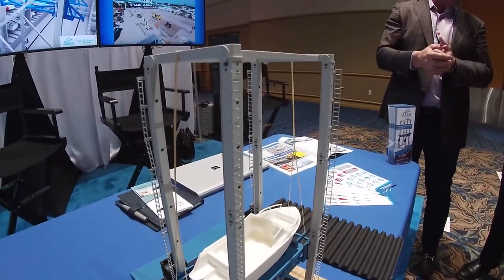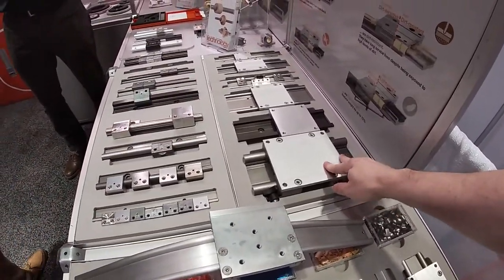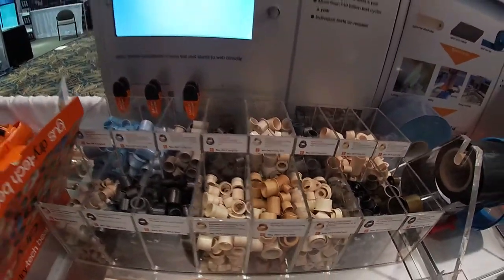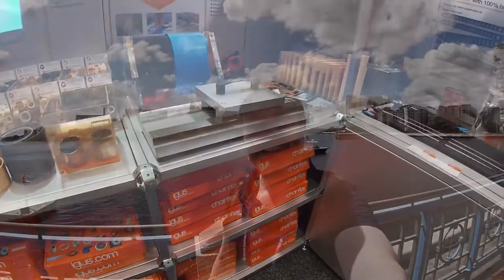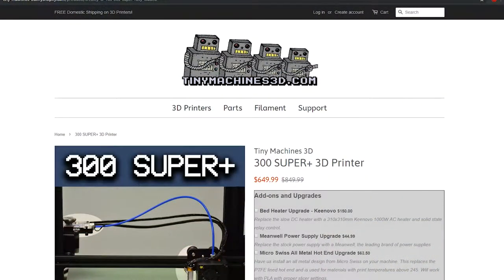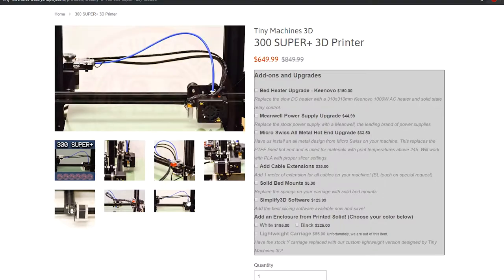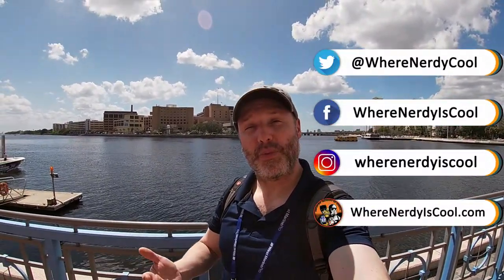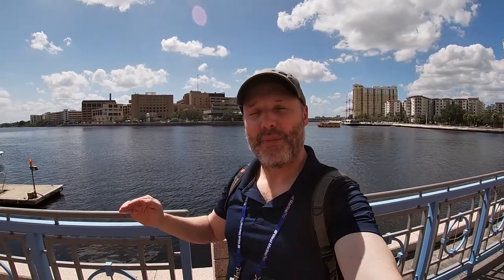IBEX 2019 in Tampa, Florida!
I'm back!  Last week I was in Tampa, Florida for the IBEX 2019 Boat Builders conference.  With my new job, my boss and I flew down to do presentations on 3D Printing and how it could help that industry out!

It's just a quick, short video but I wanted to say Hello and let everyone know I am still alive and VERY busy with some amazing 3D printing projects!